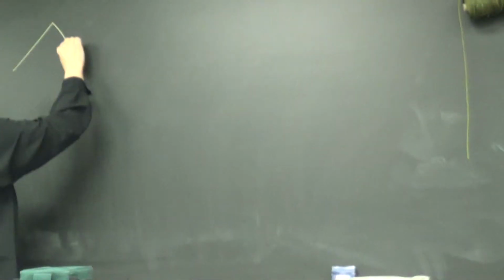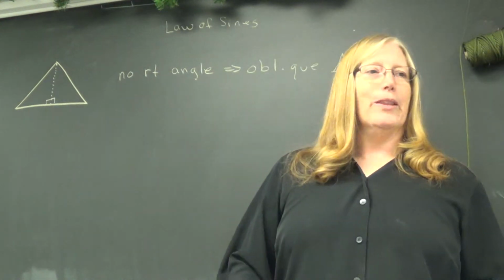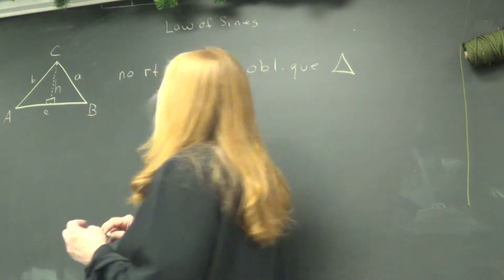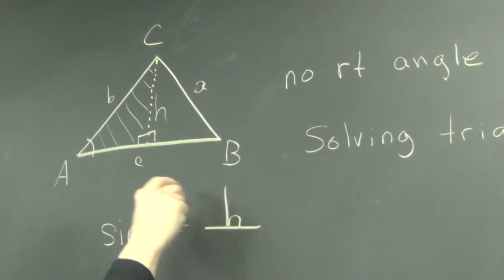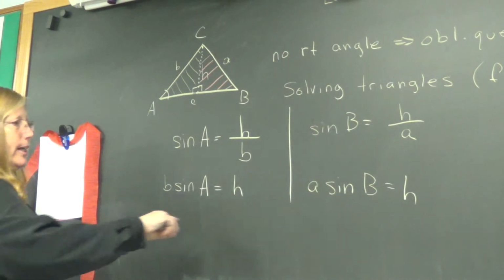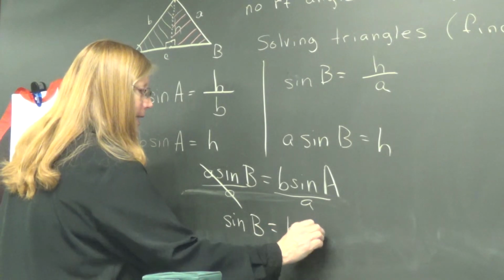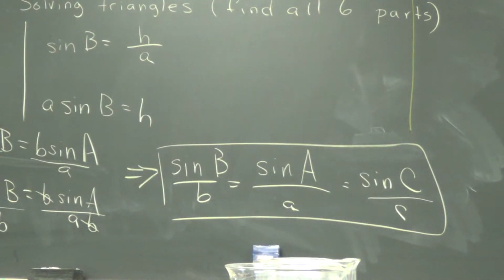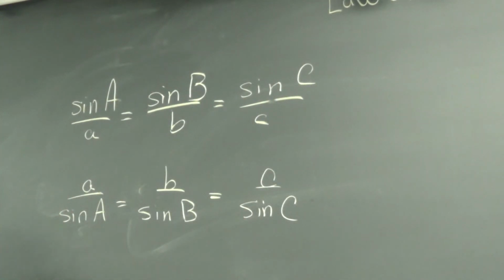PreCalc for absentees 12/7/15